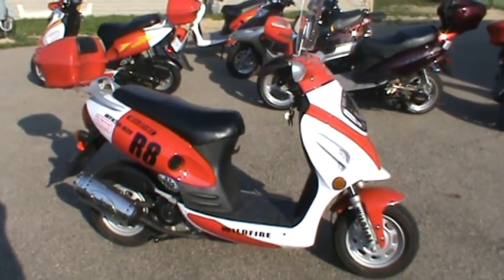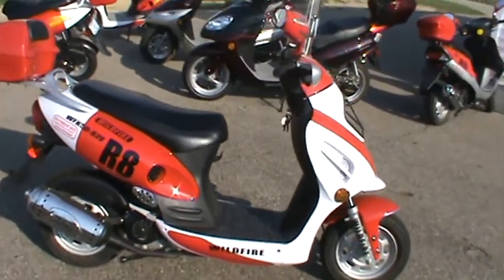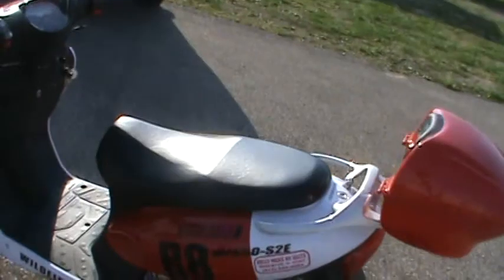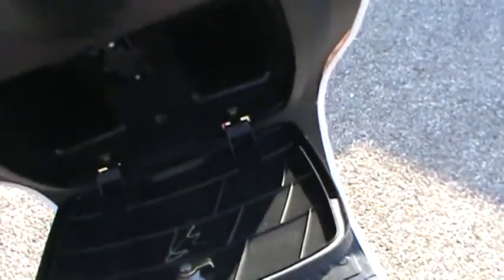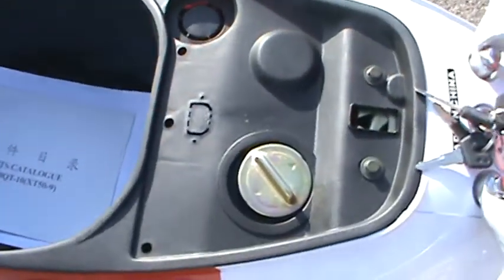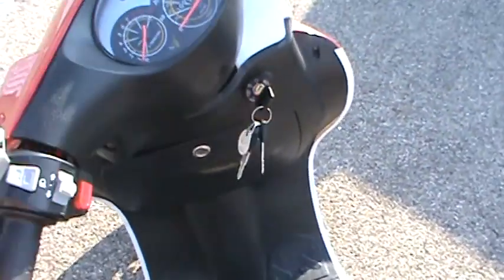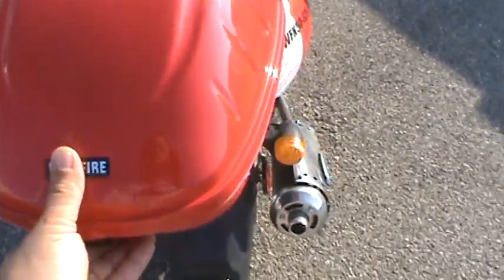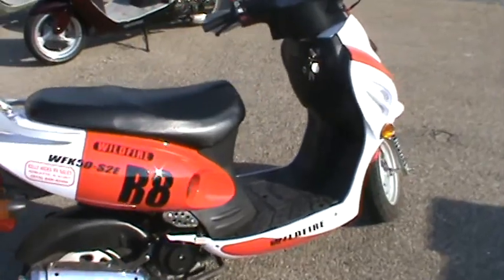Wildfire 49cc Cobra Cross Chinese Scooter WFK50-S2E w/Windshield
The WFK50-S2E is a 2-Seater, 49cc four stroke, electric start scooter with a CVT transmission and European styling.
MSRP is $1299.00 UNASSEMBLED, with Windshield, plus shipping is $140 to residential addresses, and $100 to commercial addresses.
Buy one from me assembled, and come and pick it up. Call Kelly. I can deliver locally.
All Wildfire Scooters come with a 2 year or 24,000 mile Wildfire warranty on the engine and transmission.